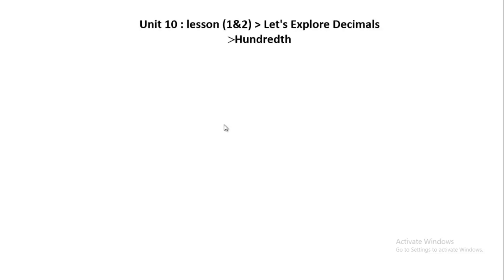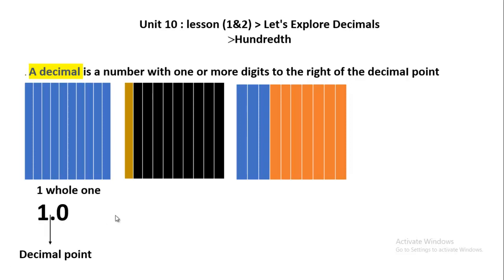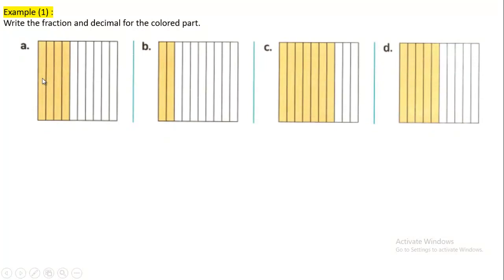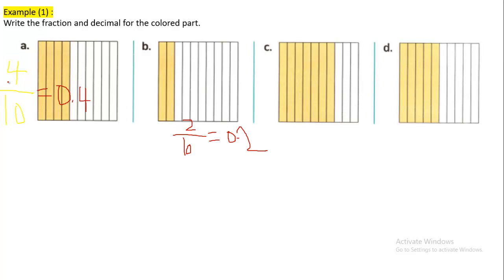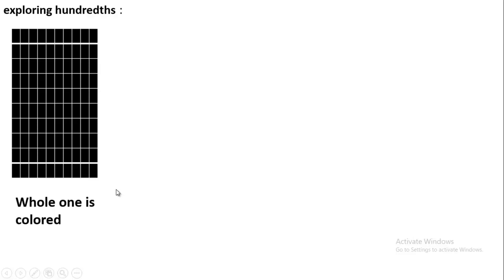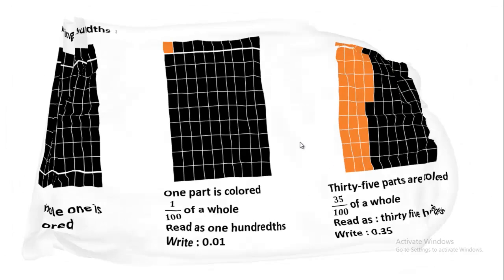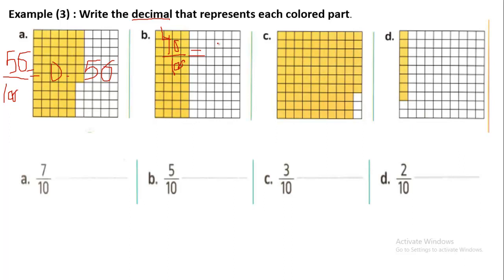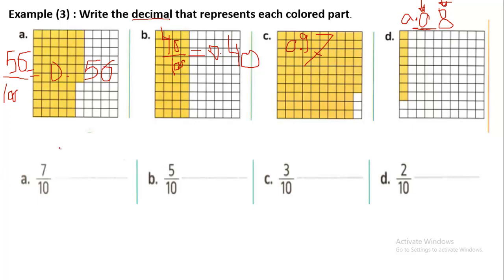grade 4 - math - unit 10 - lesson 3